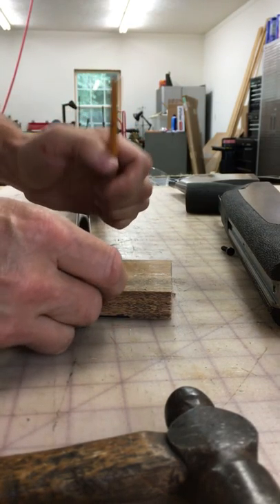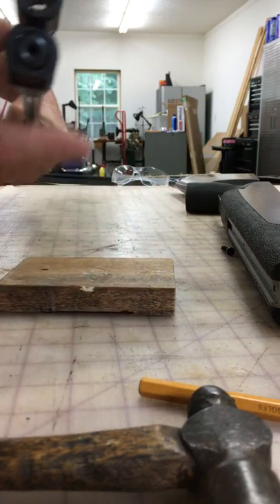Feinwerkbau 300S front sight installation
Correct front sight pin orientation on FWB 300S